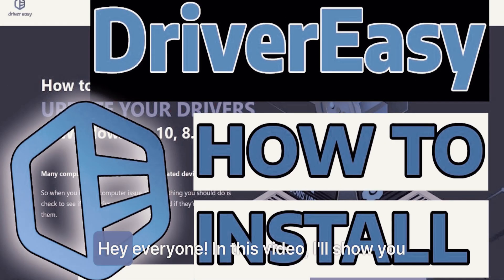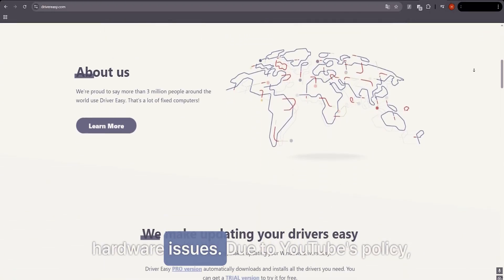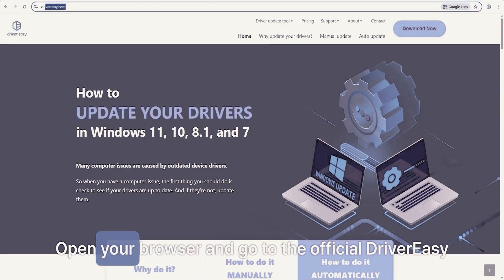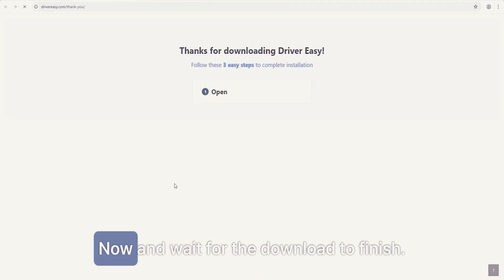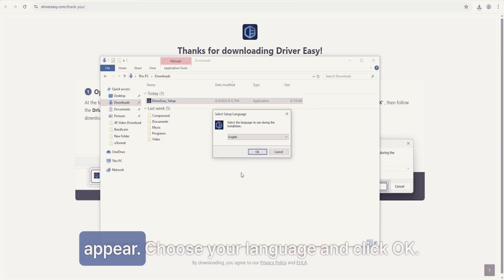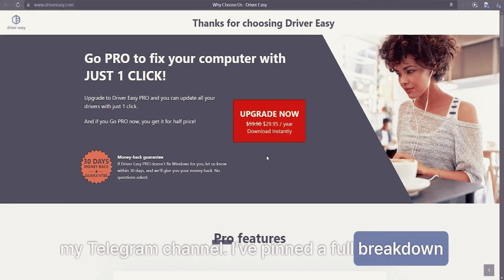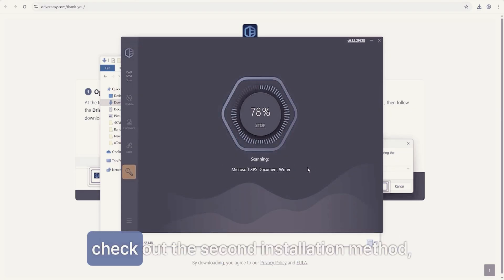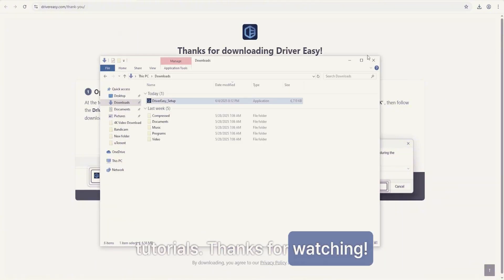Fix Driver Issues FAST! How to Use Driver Easy (Free & Safe) | Full Setup Guide 2025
If your PC is having issues with sound, Wi-Fi, or other hardware, outdated drivers might be the cause. In this video, I’ll show you how to download and use Driver Easy to scan, detect, and safely update drivers — using the official free version.

✅ Scan your system in 1 click
✅ Fix missing, broken, or outdated drivers
✅ Improve performance & reduce system errors
✅ No cracks, no malware — 100% safe method